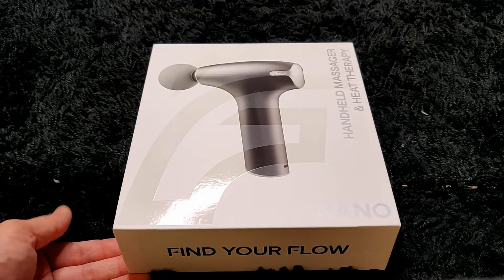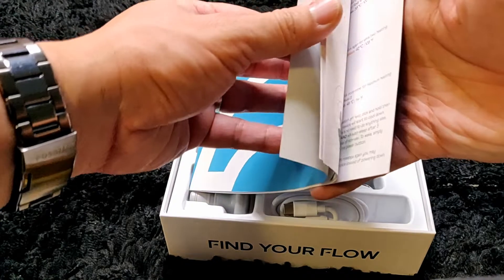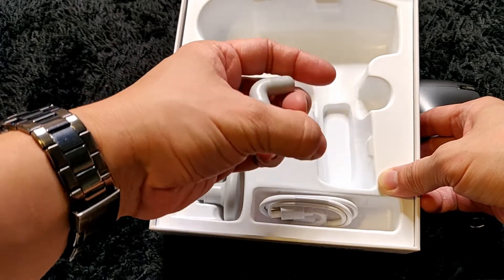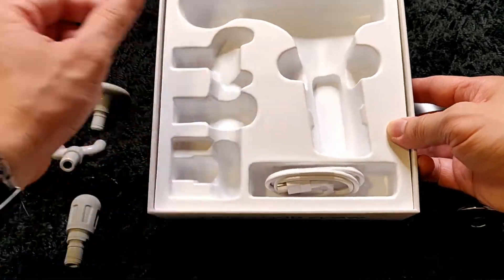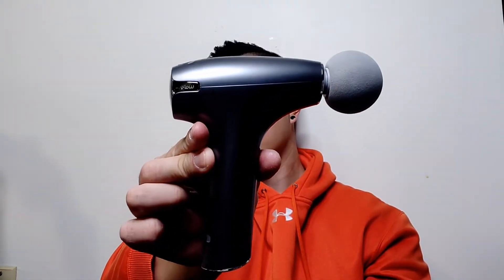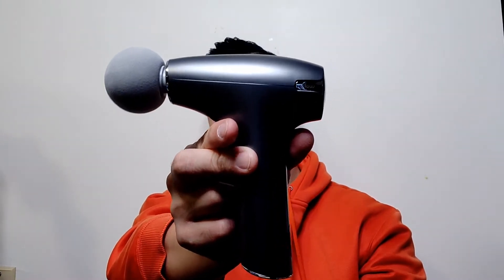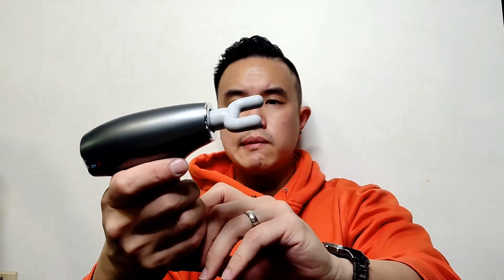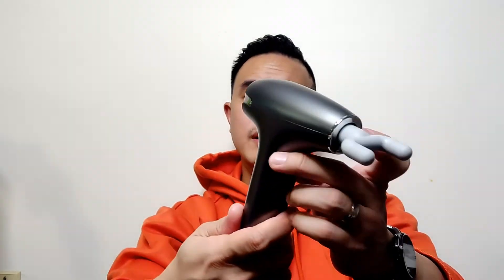Best POCKET SIZE Massage Gun? - Flow Nano massage gun review by a physical therapist (physio)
An honest review on the pocket sized massage gun by FLOW Recovery - the Flow Nano.

Itty bitty, but still packs a powerful punch. Great for those who are looking for a portable massage device (percussive device) that won't break the bank. A bonus feature includes a heating element on the backside of the device. Watch til the end to see all the features offered with this massage gun.

For more information on all of their devices, check out Flow's

If you're interested in other treatments physical therapists can offer, check out my video playlist on Dry Needling! It's a fast and effective way of relieving tension in the muscles.

While you're there, follow @StrengthThroughMotion as well!

To book at assessment with me, go to Strength Through Motion's JaneApp

We also have Chiro, RMT, Kinesiology, and counseling available so check those out!